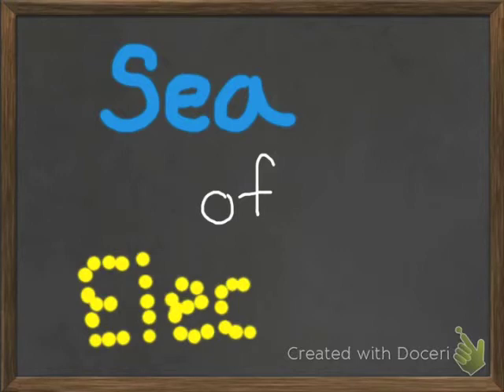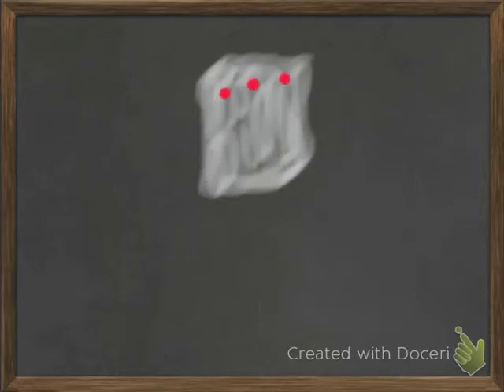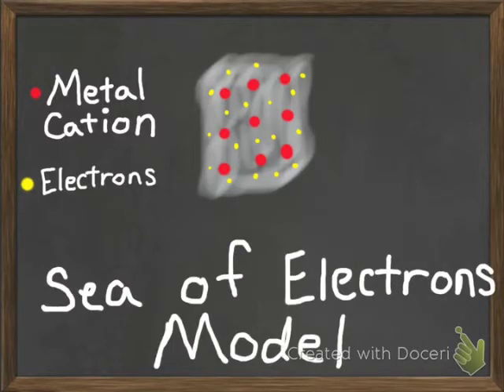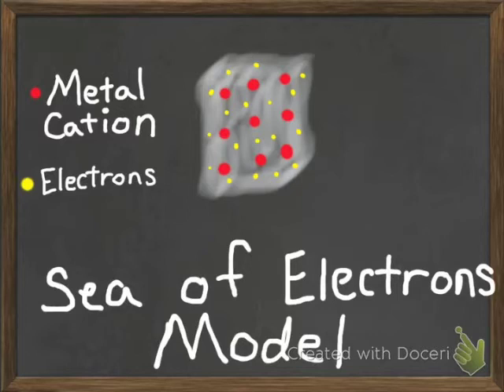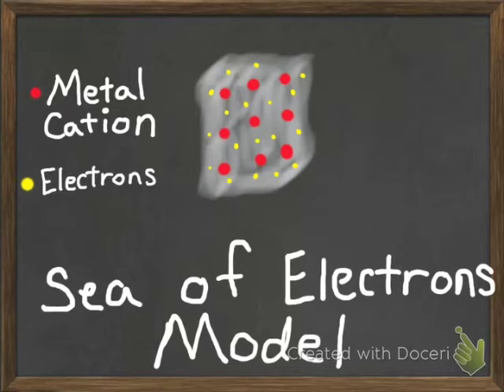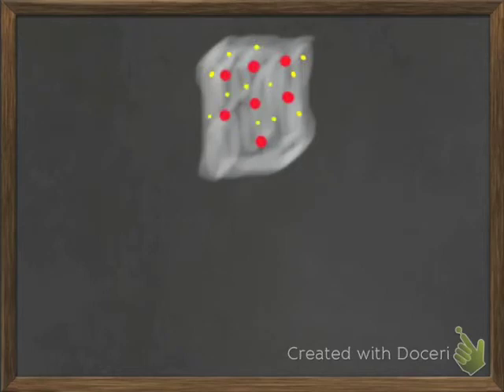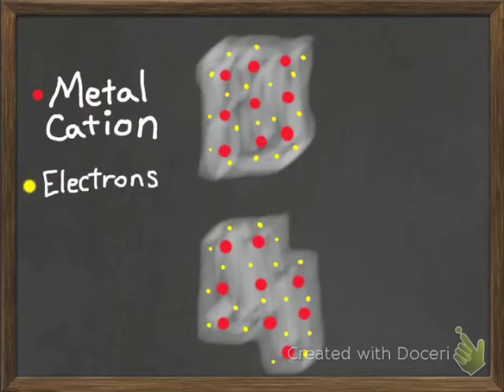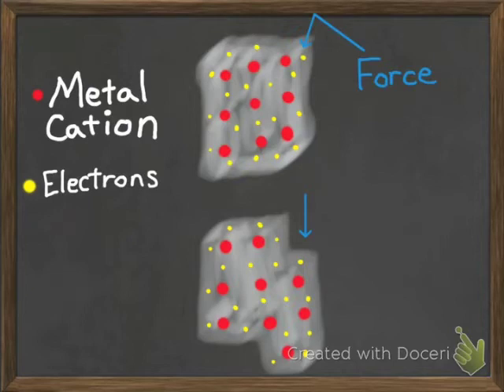Ch7 Metallic Bonding